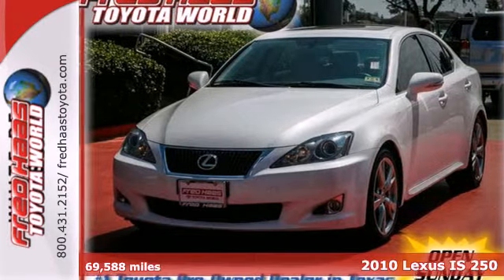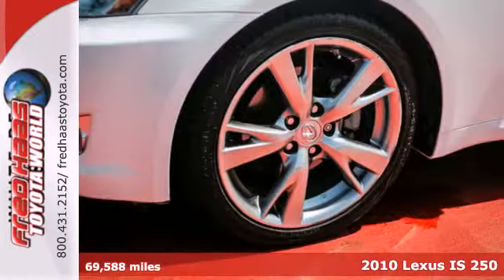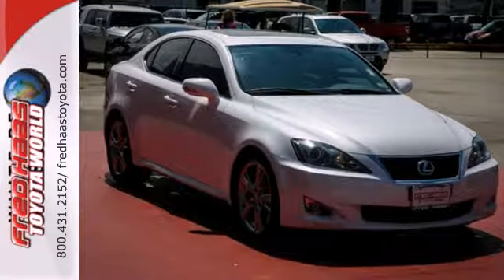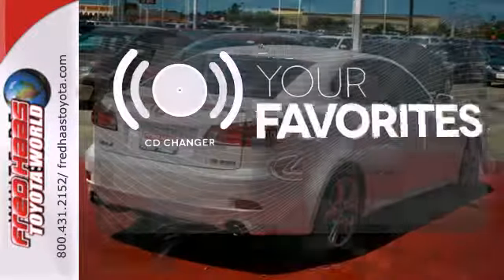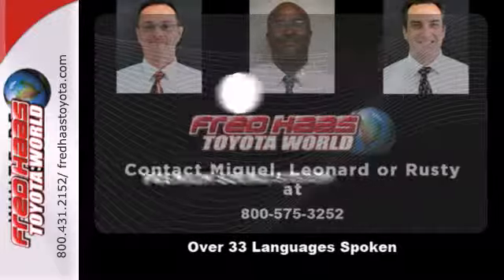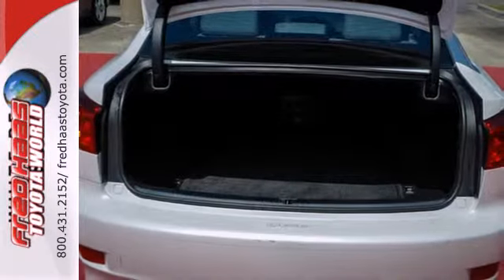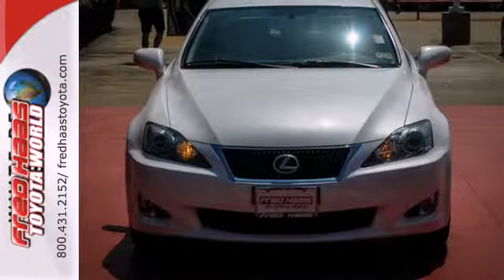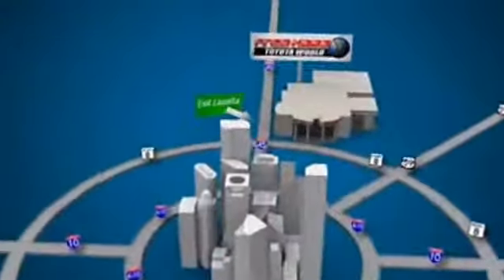2010 Lexus IS 250 Spring Houston, TX A5110961T - SOLD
Year: 2010
Make: Lexus
Model: IS 250
Trim: 4 Door Car
Engine: 2.5L V6 Cylinder Engine
Transmission: Automatic
Color: White
Interior: Ecru/Light Brown
Mileage: 69588
Stock #: A5110961T
LEATHER..SUNROOF..NAVIGATION..ALSO LIMITED LIFETIME ENGINE WARRANTY..DEALER MAINTAINED..SERVICE RECORDS AVAILABLE..COMES WITH 2 KEYS 2 REMOTES(if avail.)..VERY NICE..MUST SEE..FREE AND CLEAN CARFAX...IF YOU ARE IN THE MARKET FOR A NICE LEXUS IS 250 Sport THEN MAKE SURE YOU COME AND SEE THIS ONE BEFORE YOU BUY.. CALL BEFORE YOU COME..BRING YOUR DRIVERS LICENSE AND INSURANCE..BE READY TO BUY..PRICED TO SELL..SEE YOU SOON!

Address:
20400 I-45 North